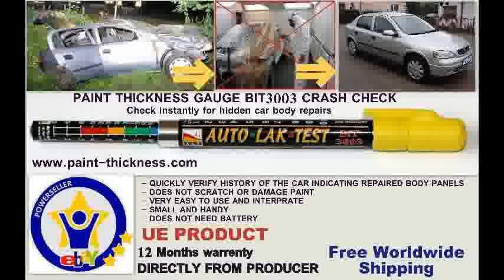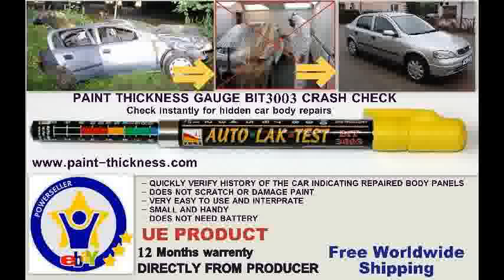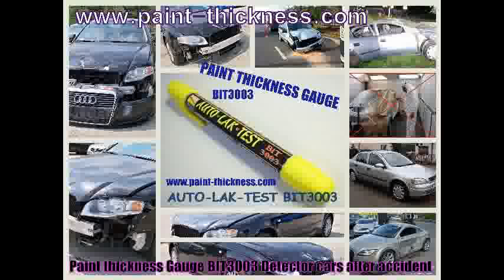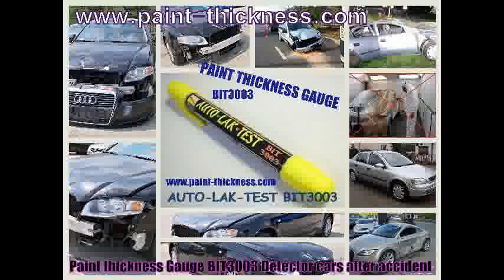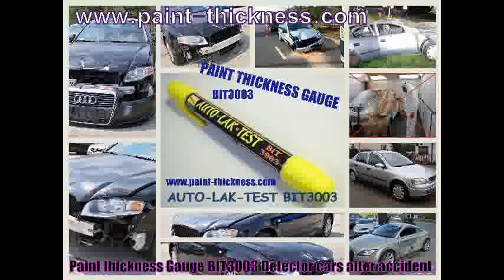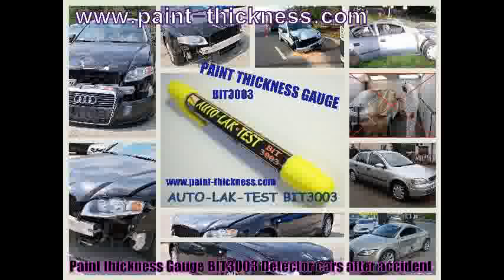Paint Thickness BIT 3003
BIT3003 PAINT THICKNESS METER GAUGE